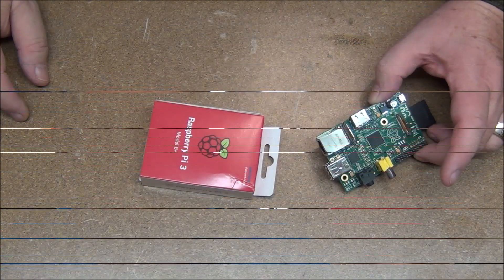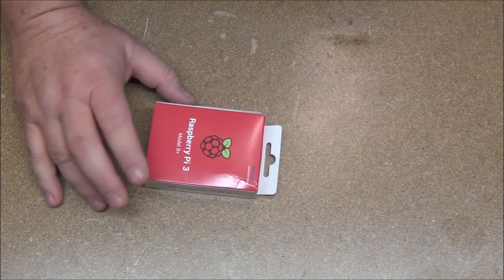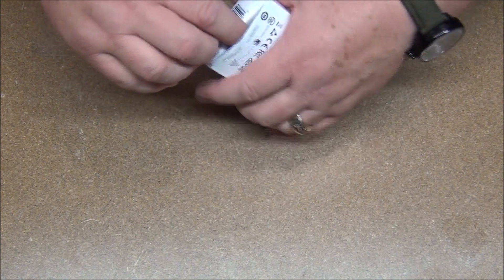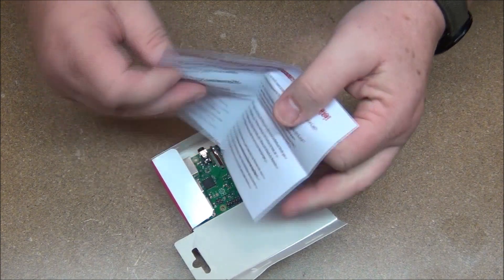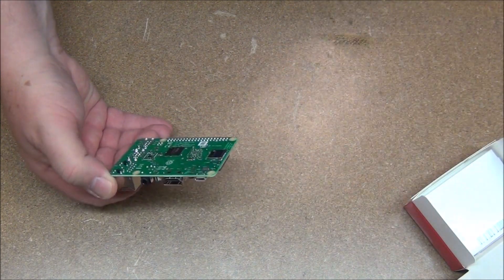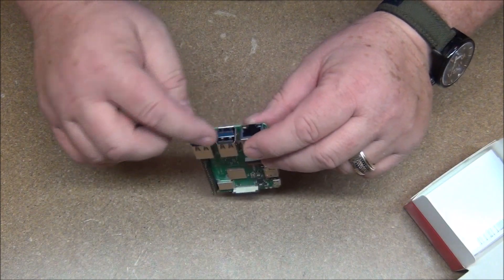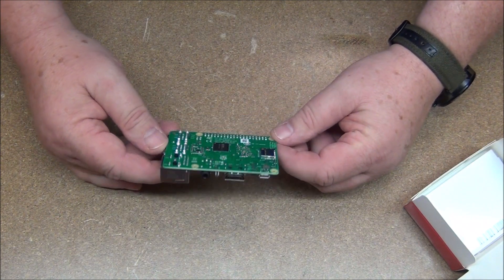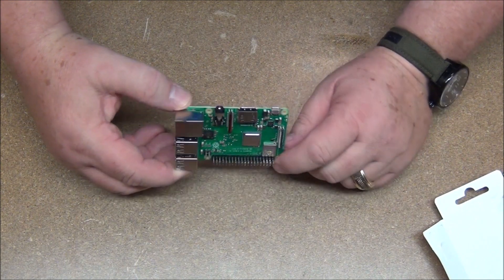Element14 Raspberry Pi 3 B+ Motherboard - AF5DN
Element14 Raspberry Pi 3 B+ Motherboard